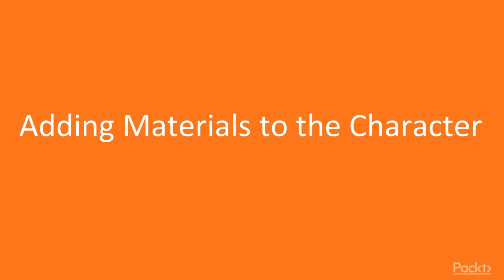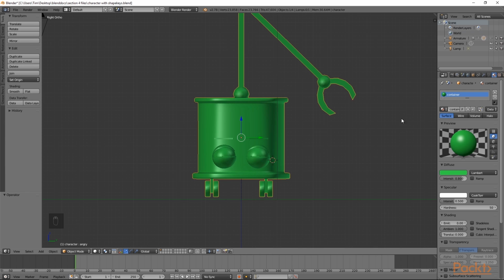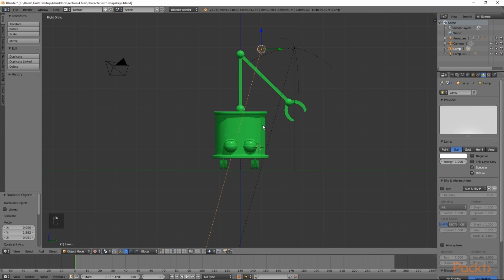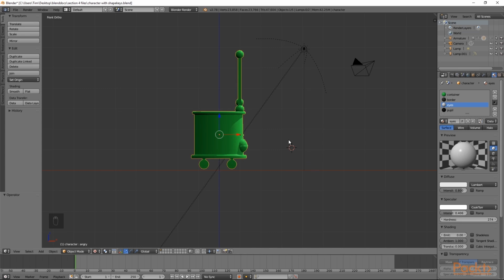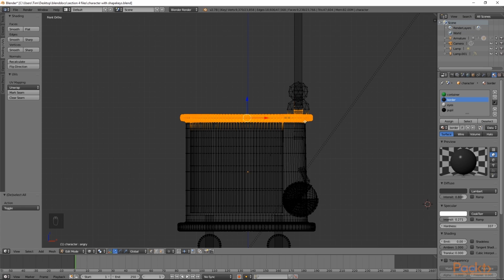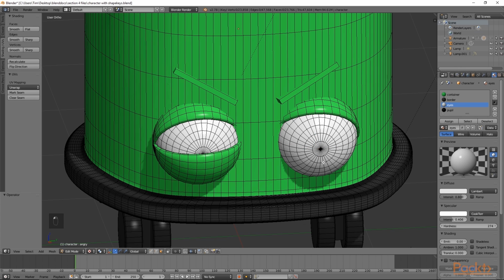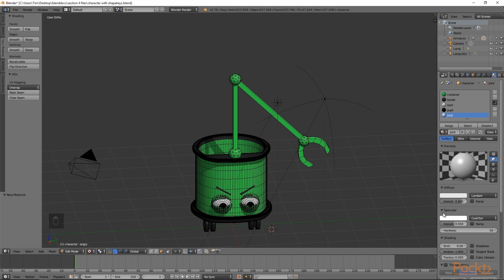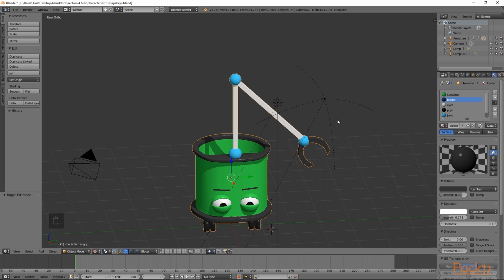Building a Character using Blender 3D : Adding Materials and Keyframe Animation | packtpub.com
This section covers how to apply materials and animate our character model that we rigged in the previous section. We begin by going over how to assign materials to different mesh parts of the character. After this, we delve into keyframe animation with the rig to bring the character to life through movement. We then polish the animation by adding facial expressions through shape-keys. Finally, we go over how to setup multiple camera angles to view the animation from different perspectives along with how to animate and switch cameras through the timeline.
• Adding Materials to the Character
• Basic Character Animation
• Shape Key Animation
• Camera Setup and Animation